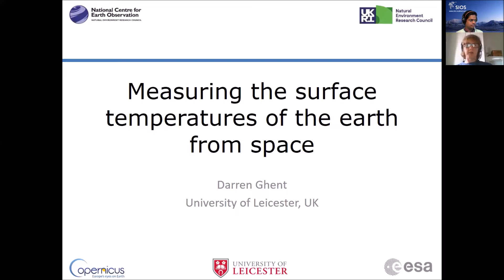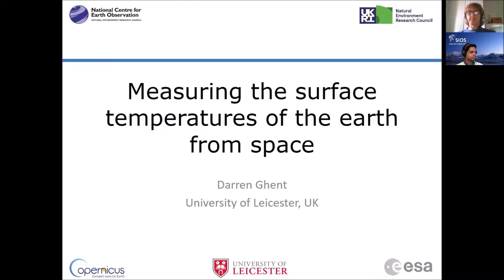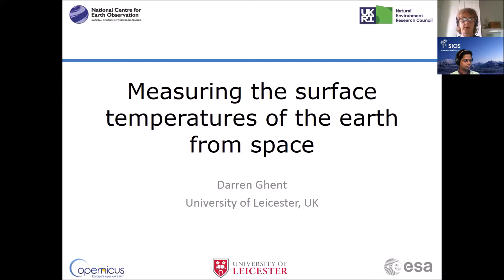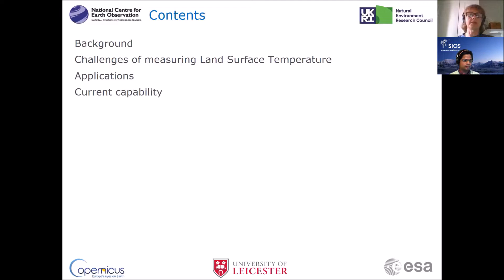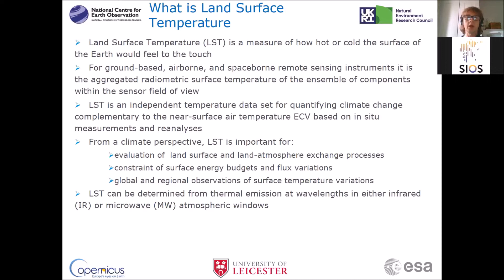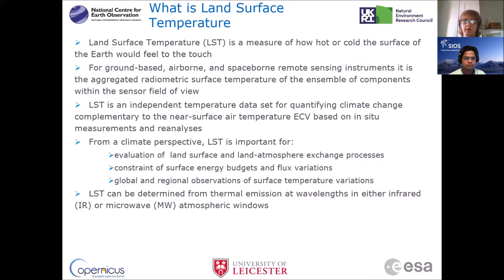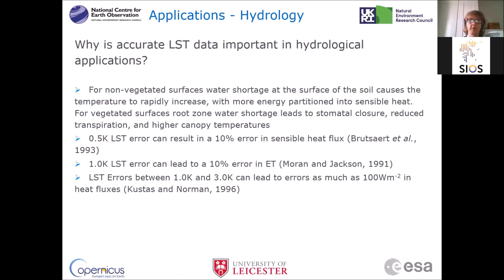Terrestrial Course: Measuring the surface temperatures of the Earth from space (Darren Ghent)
This is a lecture from the online SIOS training course "Terrestrial Remote Sensing in Svalbard" held 31 August - 4 September 2020.

"Measuring the surface temperatures of the Earth from space" by Darren Ghent, University of Leicester

Svalbard Integrated Arctic Earth Observing System, Remote Sensing, Terrestrial